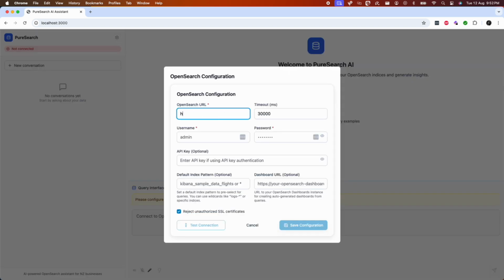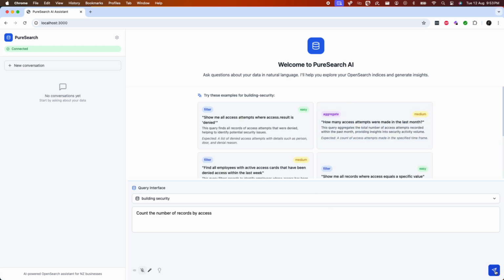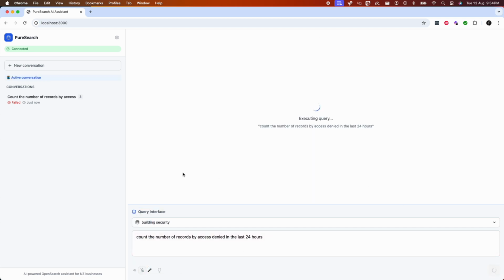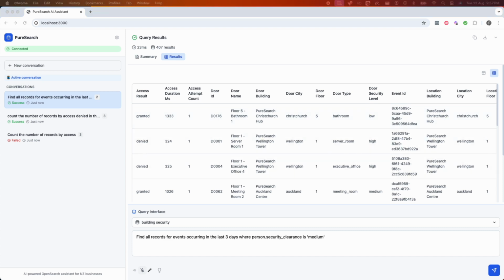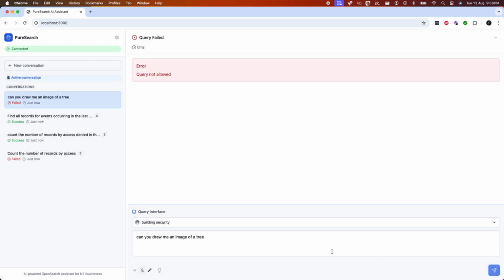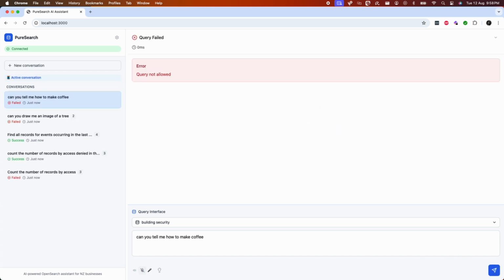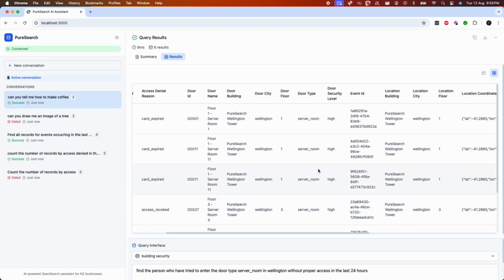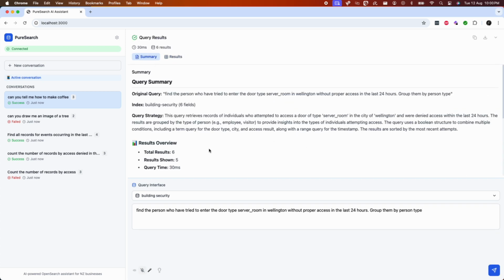PureSearch AI demo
This is a small demo to show how we can simplify search with the help of AI agents and LLM's. This is an AI layer on top of opensearch (Elasticsearch) which can take inputs as simply language queries and convert them into proper API calls which can then be executed to fetch the details from your cluster and your data.

In short you can now have chatGPT for your data and you talk to your database !!